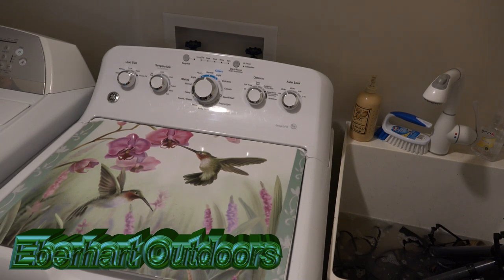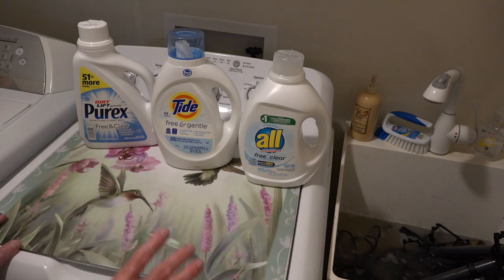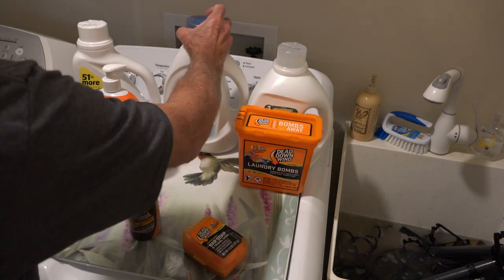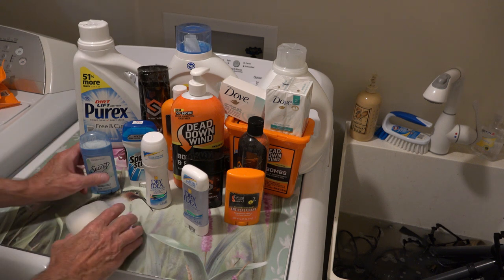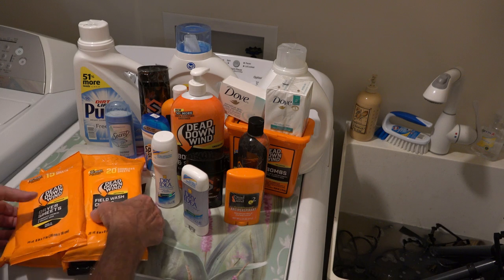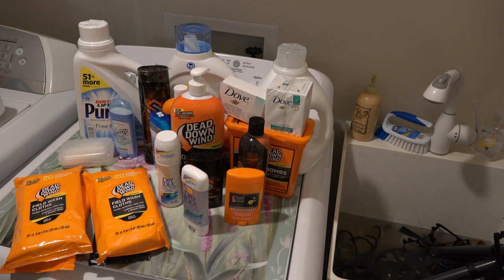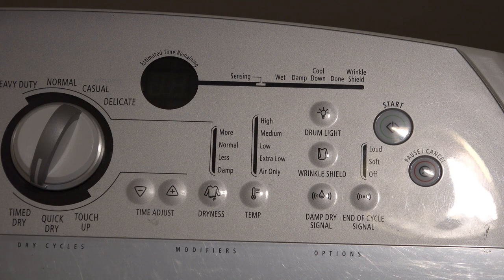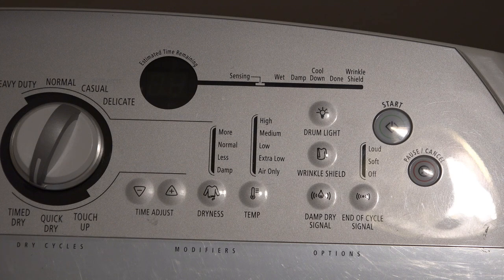38. Dryer de-absorption, purchasing scent free detergents, soaps, shampoos, deodorants, and wipes.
Proper use of a household dryer for de-absorption of activated carbon lined garments, explaining how 155 degree dryer heat causes de-adsorption of molecules, how activated carbon works and ozoning the interior of your vehicle. Also what to look for when purchasing scent free detergents, soaps, shampoos, deodorants and wipes.